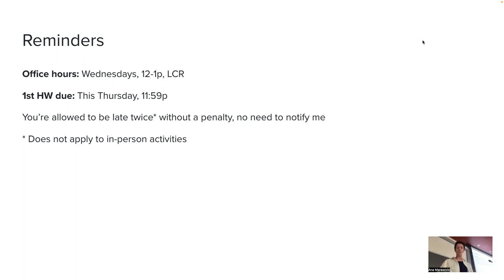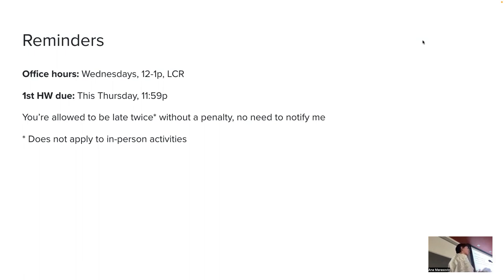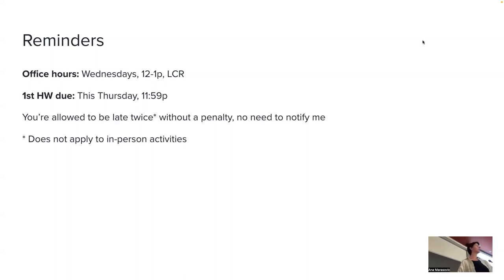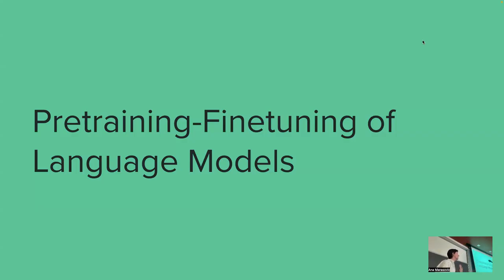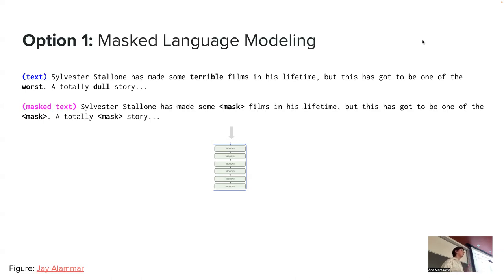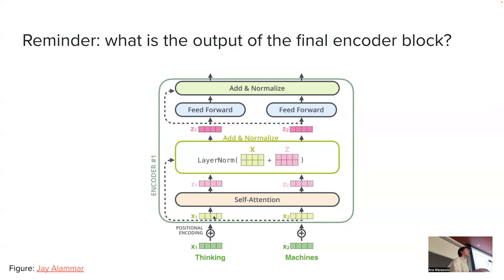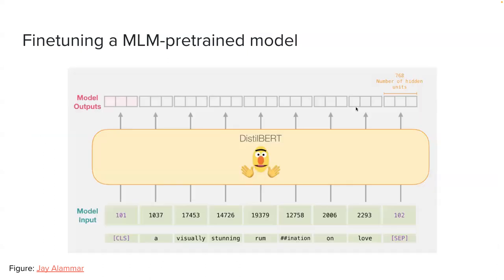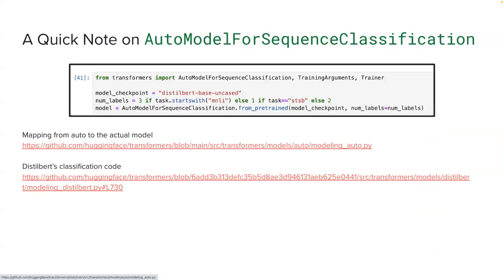Pretrain-Finetune; Uncertainty Estimation (Part 1)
0:00 Reminders
2:31 Masked language modeling (MLM)
9:09 Finetuning a MLM-pretrained model
21:09 Language modeling
24:41 Finetuning a LM for classification
30:03 Pretrained vision models
41:27 Uncertainty estimation (intro)
54:41 Probability calibration
1:00:40 Calibration error
1:14:35 Overview: uncertainty estimation (so-far)